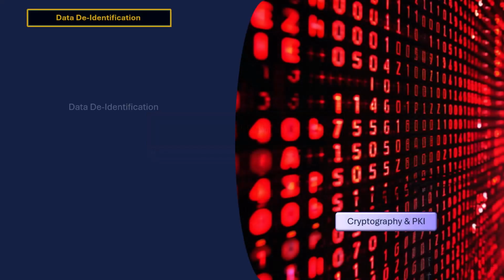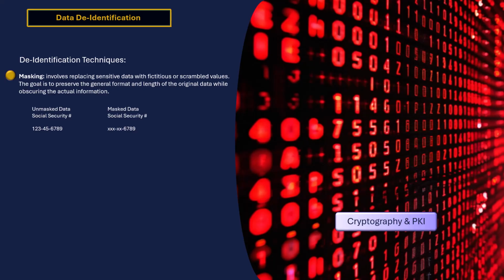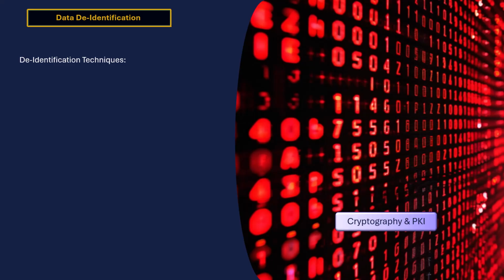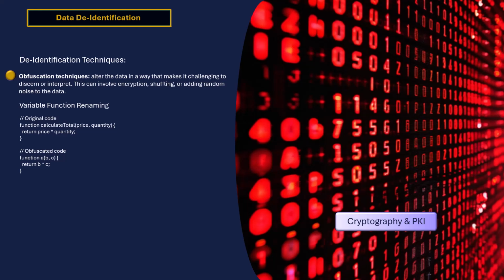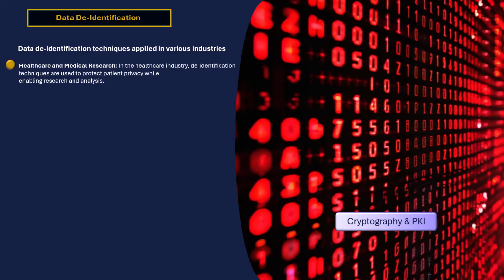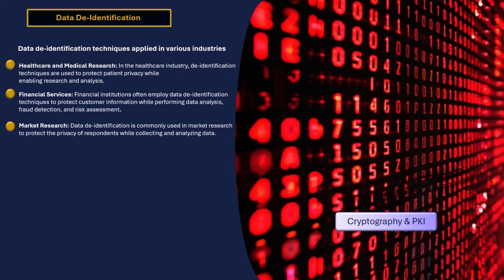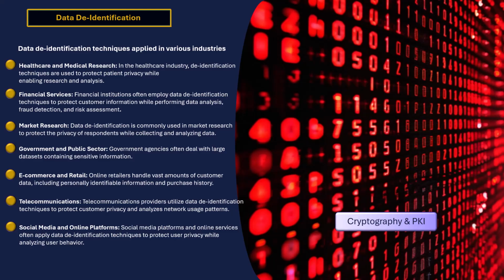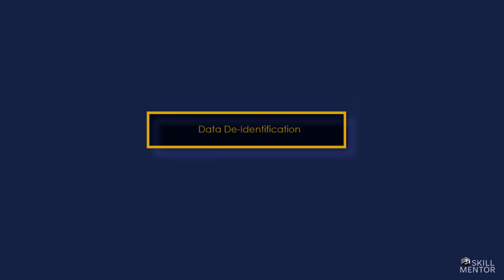SKILLMENTOR SNIPPETS Data De Identification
SkillMentor Snippets provide a preview of content from our technical courses. They include a discount URL for our courses. Our 5 Star Course includes 13 sections • 176 lectures • 18h 22m total length